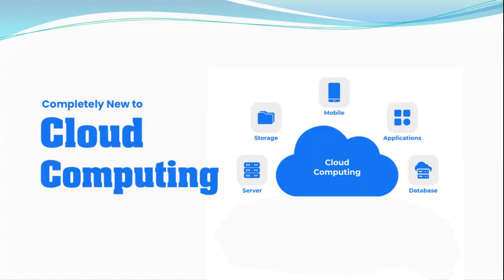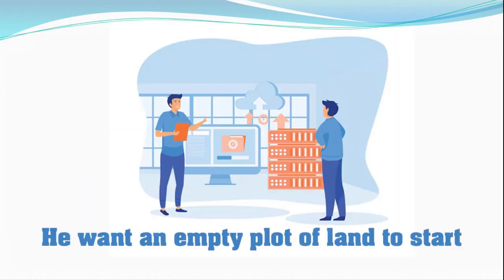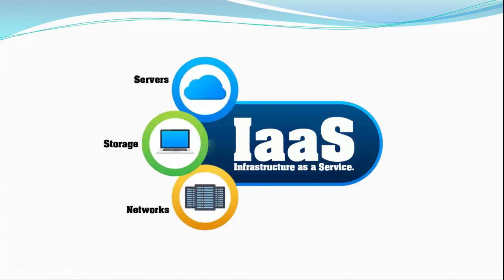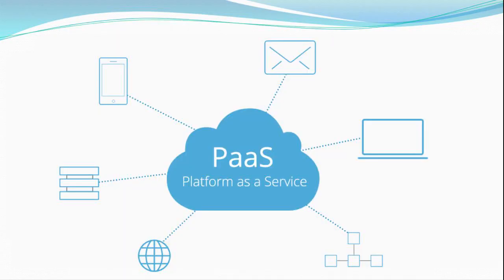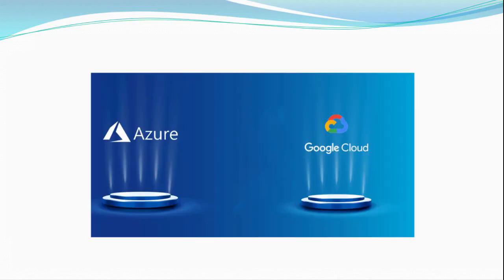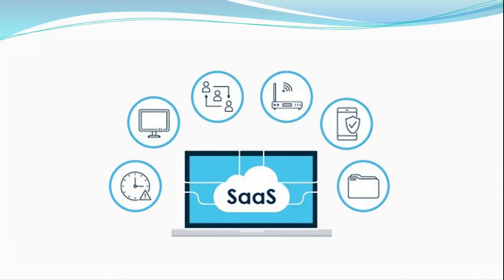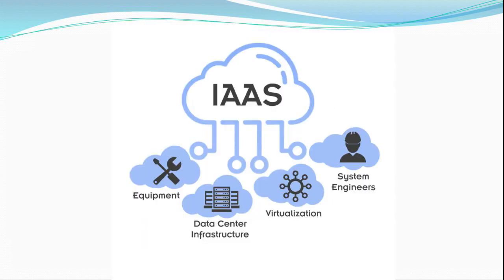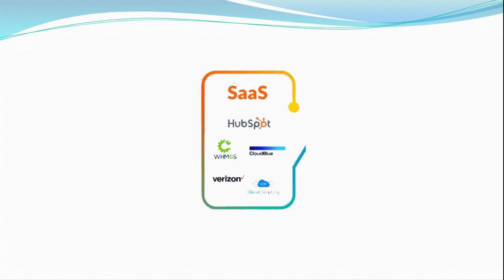Cloud Service Models in Depth Cloud Essentials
Work Experience

🎬 **Cloud Service Models Explained: IaaS, PaaS, & SaaS**

Welcome to this beginner-friendly tutorial on **Cloud Service Models**. Whether you're starting your cloud journey or refining your expertise, this lesson clearly breaks down the three foundational models that define how cloud resources are delivered and managed.

Here’s what we cover:

🏗️ **What Are Cloud Service Models?**
Think of building a house:
- Some want an empty plot to build from scratch.
- Others prefer a built structure they can customize.
- Many choose a fully furnished home, ready to live in.
Cloud service models work similarly—they define how much the provider manages versus what you control.

Like renting an empty plot with utilities connected.
- **You get**: Virtual servers, storage, and networking.
- **You manage**: OS, applications, runtime, and data.
- **Examples**: AWS EC2, Azure Virtual Machines, Google Compute Engine.
- **Ideal for**: IT teams needing full control without physical hardware.

Like renting a house with the structure already built.
- **You get**: A ready-to-code environment (servers, OS, runtime).
- **You manage**: Only your application and data.
- **Examples**: Microsoft Azure App Service, Google App Engine.
- **Ideal for**: Developers focusing on building apps, not infrastructure.

Like renting a fully furnished, move-in-ready home.
- **You get**: Complete software applications via a browser.
- **You manage**: Just user data and settings.
- **Examples**: Gmail, Microsoft 365, Salesforce, Shopify.
- **Ideal for**: Businesses and end-users wanting ready-to-use tools.

🛒 **Real-World Example: Launching an Online Store**
- **IaaS**: Rent servers, install OS, set up e-commerce software yourself.
- **PaaS**: Use a platform to build/deploy your store without managing servers.

Understanding these models helps you choose the right cloud solution based on your needs—whether you're a startup, developer, or business leader.

📘 **Ready to test your cloud knowledge?**
Take the lesson quiz, explore hands-on labs, and work on real projects inside **MotivaLogic Academy LMS**.

Dive deeper with our full catalog of cloud, DevOps, and software development courses.